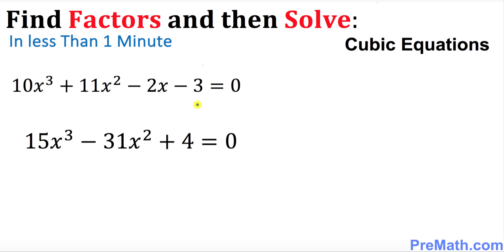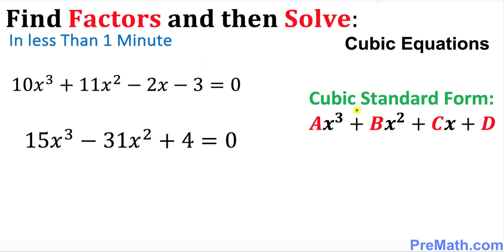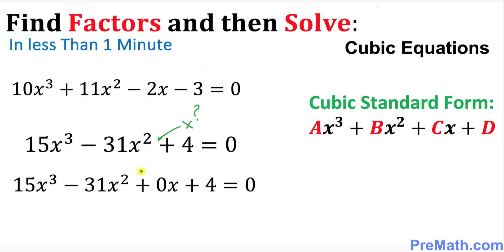Can You Factor and Solve This Cubic Equation in Under 60 Seconds? - Fast Math Trick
Learn how to Factor and Solve Cubic Equations in Less Than One Minute when the Leading Coefficient is other than One. Step-by-Step Explanation by PreMath.com